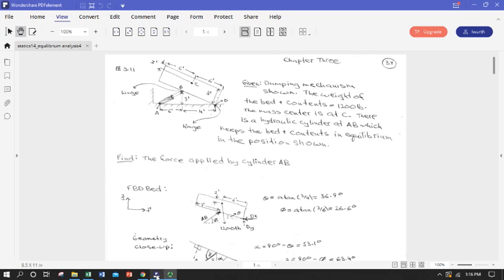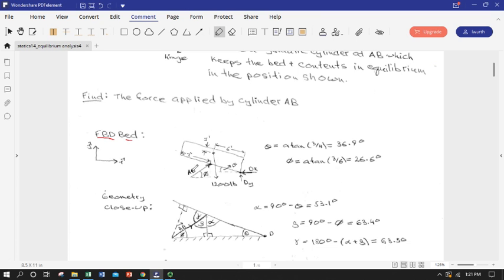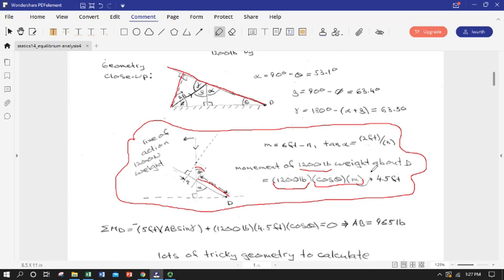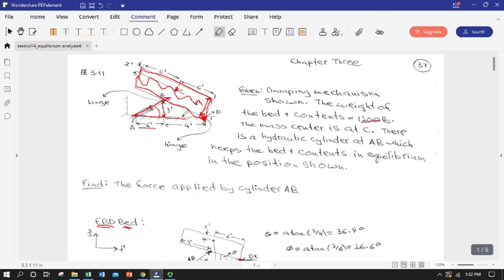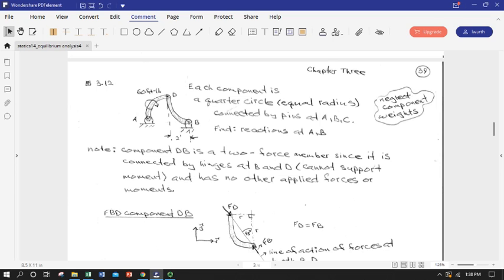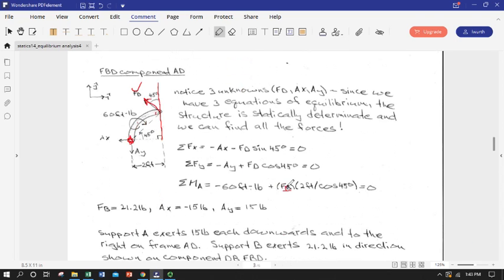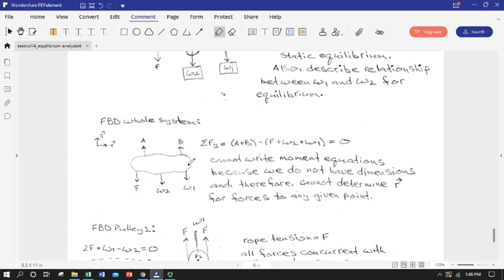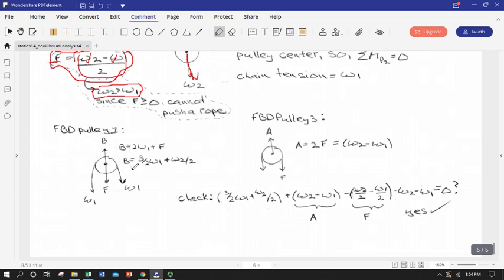Equilibrium Analysis Examples - Multiple Problems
Multiple 2D equilibrium analysis problems involving hinged rods, cables, and pulleys.  Originally recorded for Bellingham Technical College.